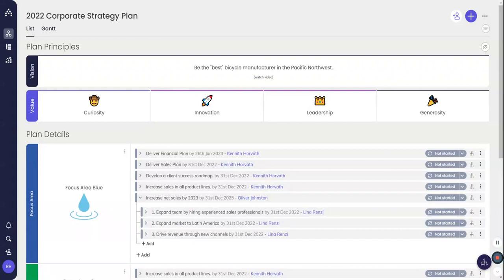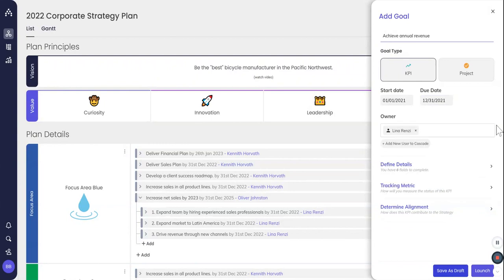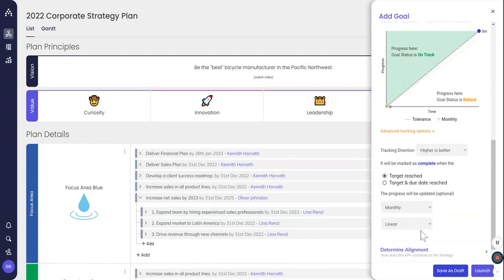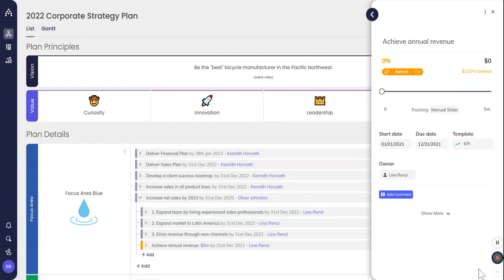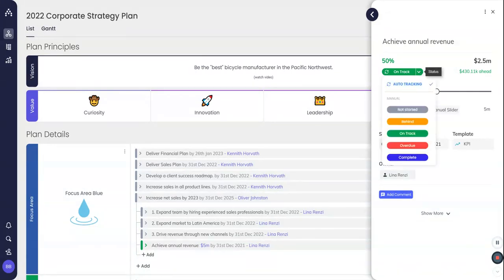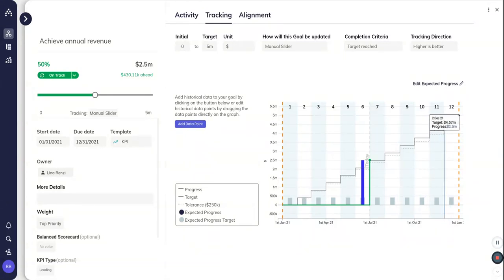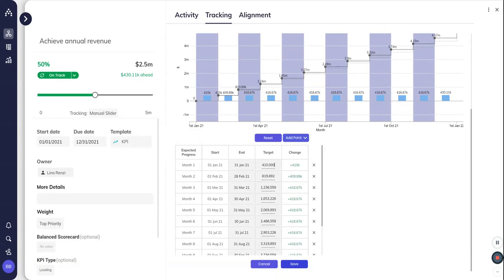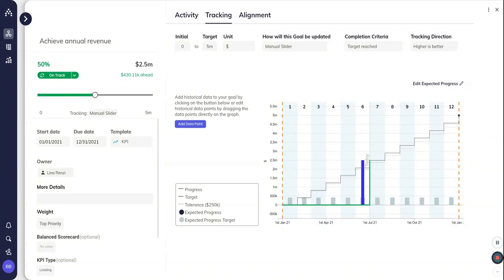Entering KPIs in Cascade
How to properly enter your most important metrics/KPIs into Cascade for objective progress tracking